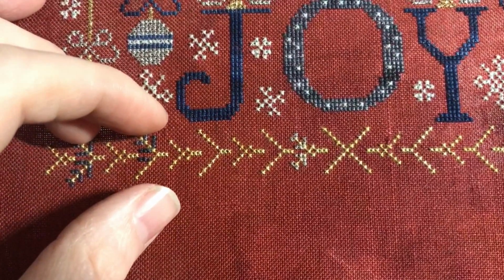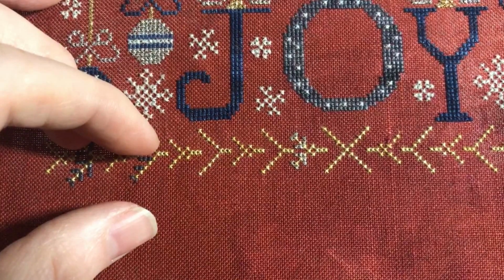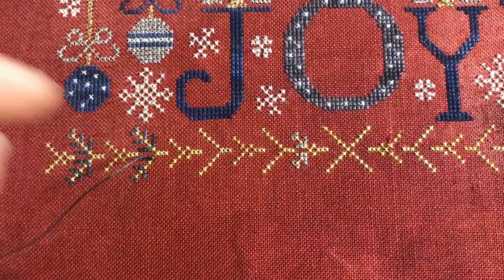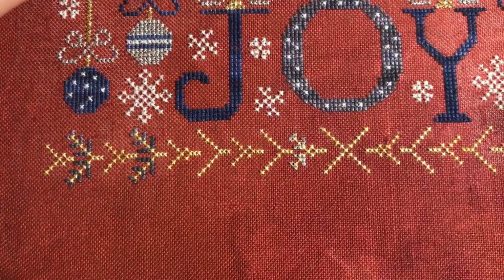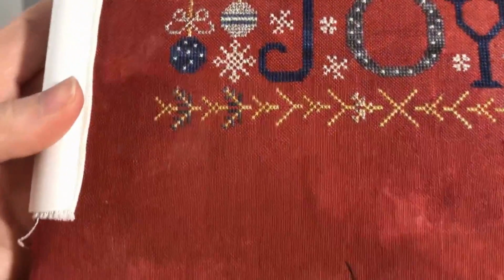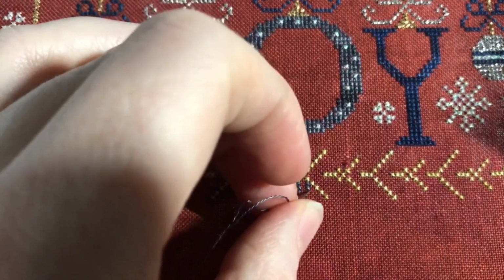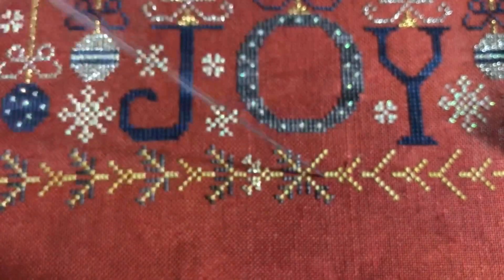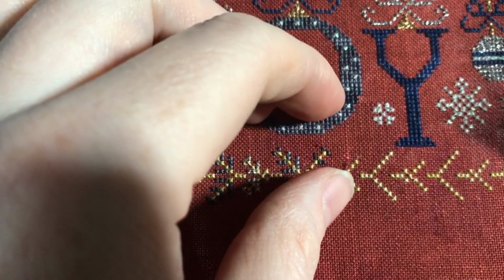Cross Stitch with Gerald 12-23-17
Cross Stitch along with Gerald.  Discussion today is about living in Korea.